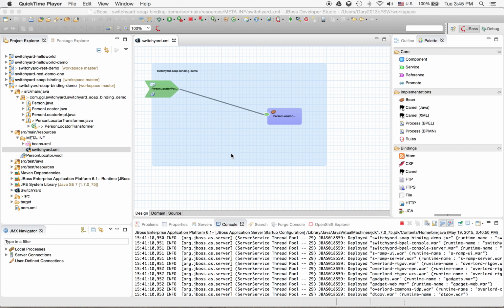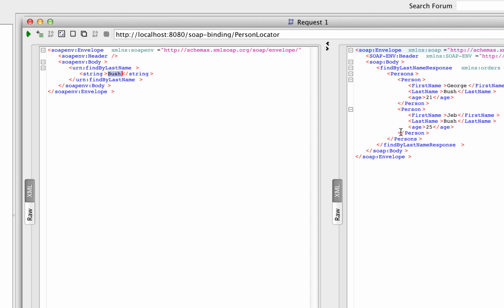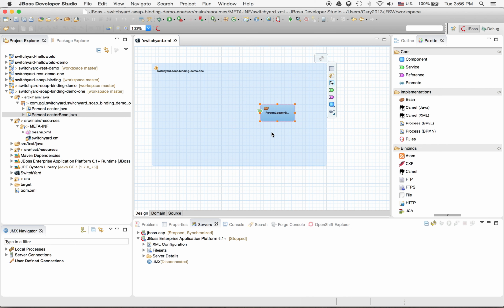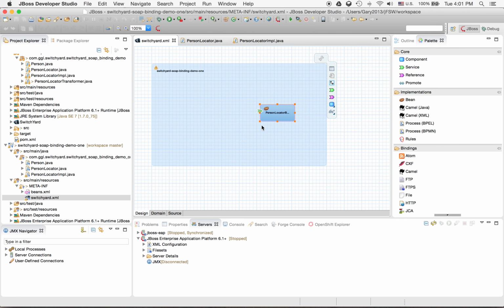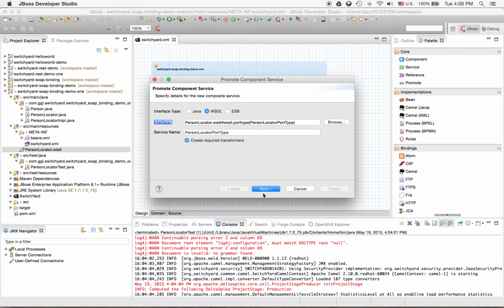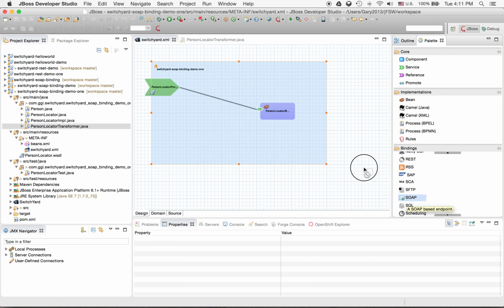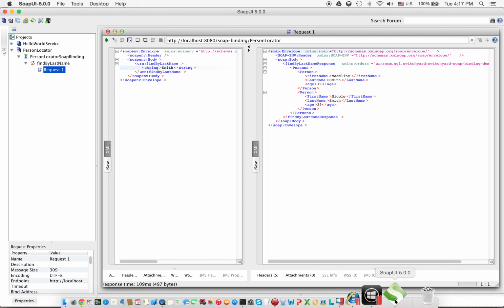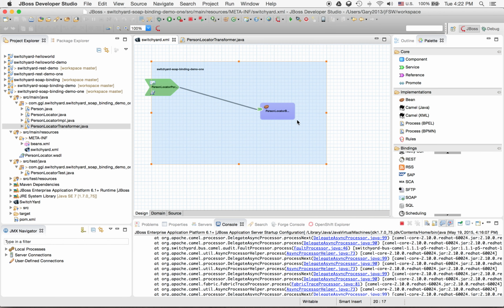JBoss FSW Switchyard Tutorial 3 - SOAP Binding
In this tutorial, I demonstrate the procedures to build a Web Service with SOAP binding. It mimic the situation where a service need to query database or other service to get the data. In this case, I created a Person class.

This tutorial also help people to learn the basic stuff about SOAP web service.